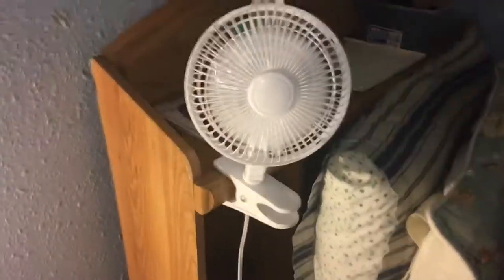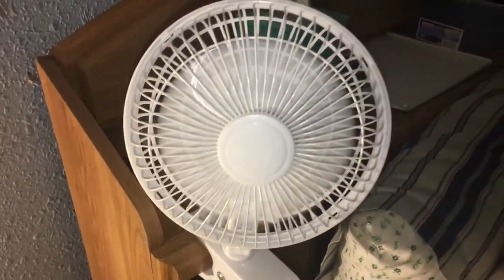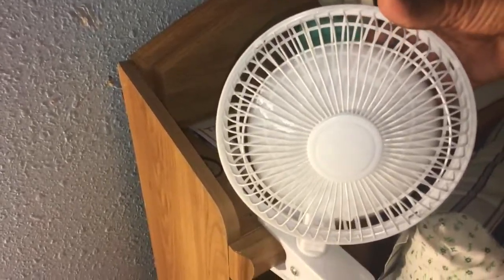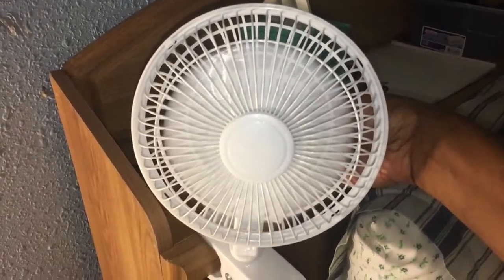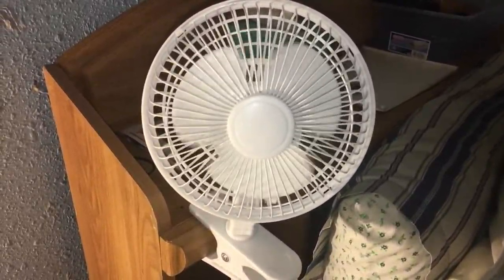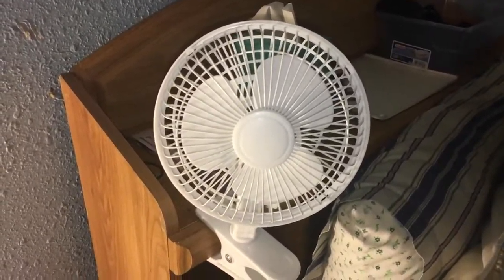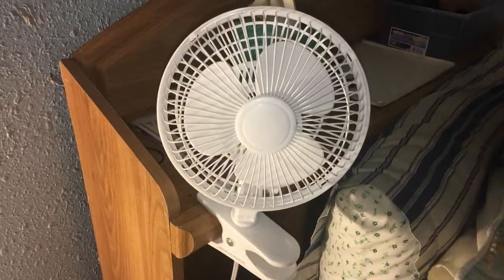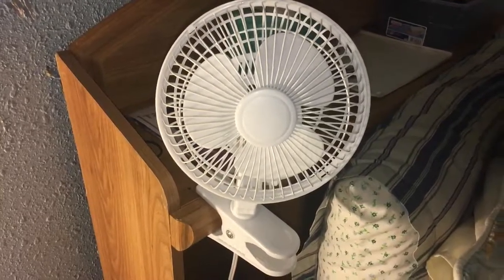House to home clip on fan